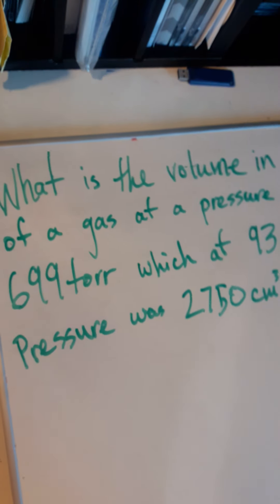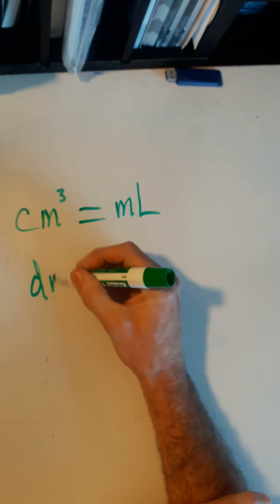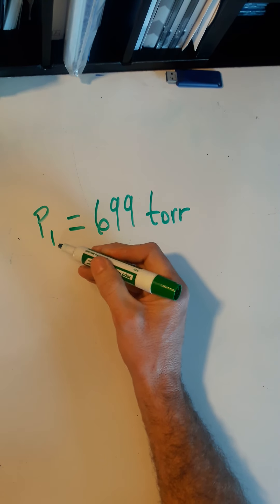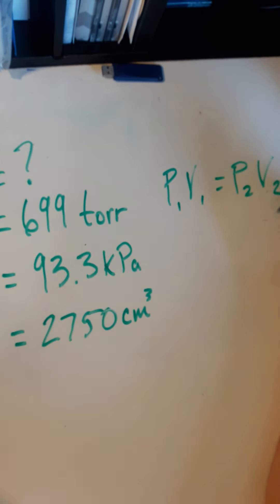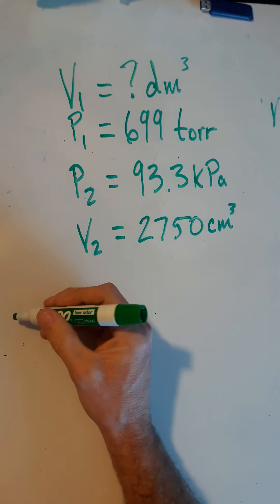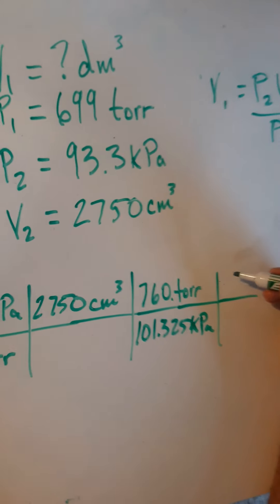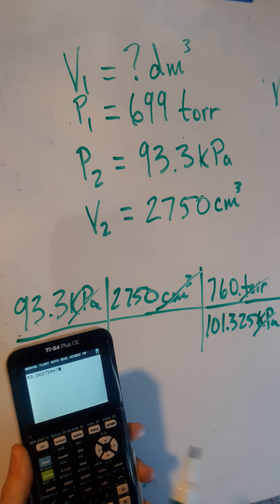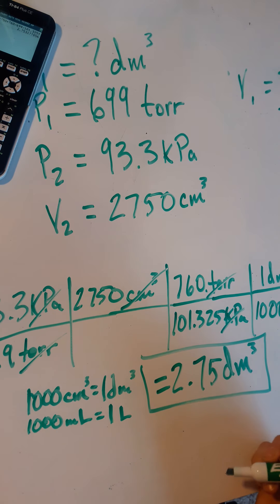Boyle's Law example problem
This problem gives the relationship between pressure and volume, conversion between kPa and torr, conversion between cubic distance and liters, as well as an example problem.